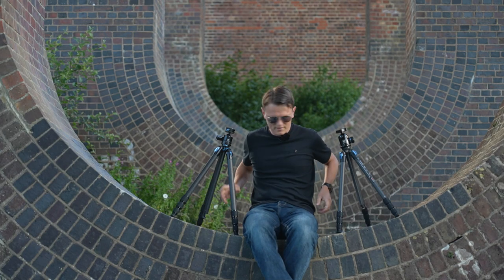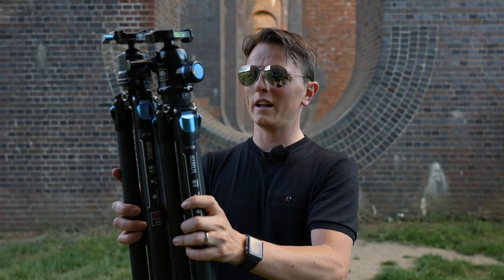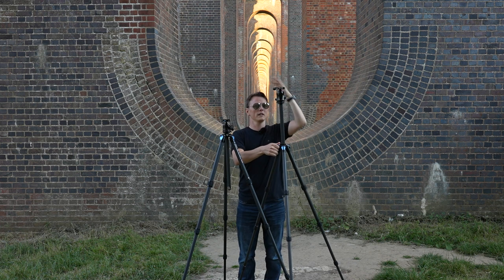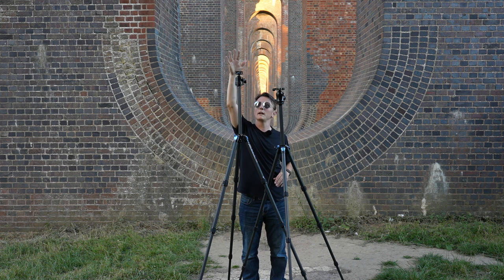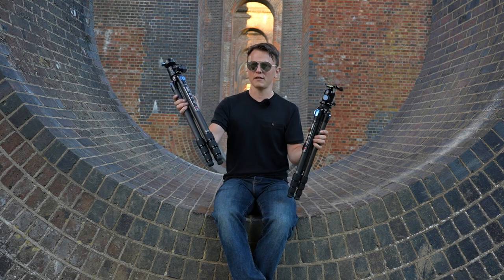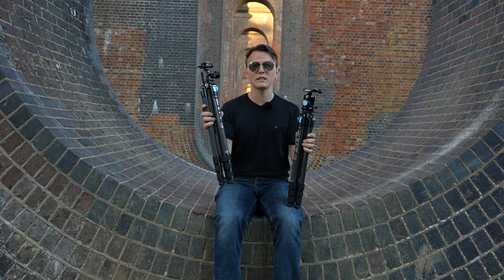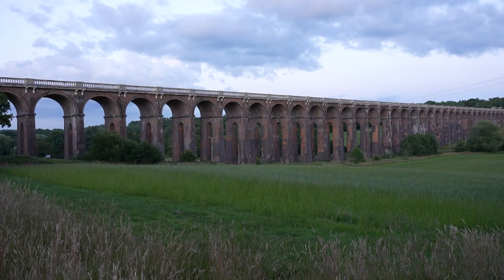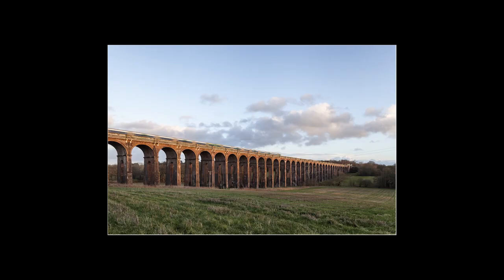Ouse Valley Viaduct (Balcombe) - with Sirui ST-224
Today's video is set at the beautiful and local location of Balcombe Viaduct, also known as the Ouse Valley Viaduct. It is an epic scale brick bridge on the train route from Brighton to London. I hadn't visited the location for around 5 years, so I thought I would see what is new before making a 'proper' video about photographing the location. Whilst I am here, I show you the latest offering from Sirui, and it is an upgrade to my already awesome ST-124 Tripod that I use exclusively.

Sony A7iv + 20mm 1.8G - New to the camera bag, I use Sony’s latest hybrid camera as my main YouTube camera for shooting out on location.
Canon EOS R + Zhuyin Crane M3 - I use this for a combination of stills and video B-roll
Sony A7iii - this is my primary landscape camera that works with native Sony lenses and all my Canon EF lenses on the Sigma MC-11 adaptor
Insta360 One inch edition - for 360 degree video and BTS content
Microphones - Rode Wireless Go, Rode Lav Go, Rode Video Pro+, Rode Video Micro
Photo Filters - Nisi V7 + Nisi filters, H&Y magnetic filter system, Hitech 10/16 stop ND, Lee Grad filters

Video content:

00:00 - Intro
00:30 - Sirui ST-124 & ST-224
01:13 - specs
02:28 - weight capacity
04:07 - Ouse Valley Viaduct
04:55 - Tresspassing
05:50 - Tall tripods
06:28 - Tripping
07:44 - Photos
08:36 - Thank you